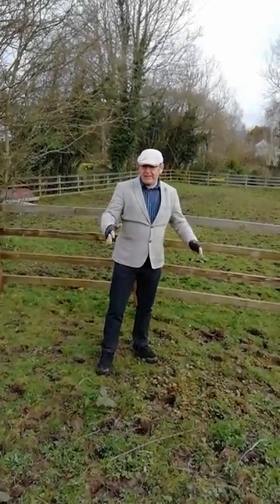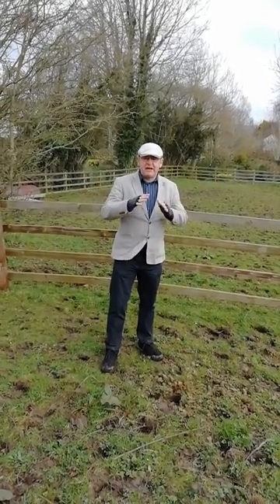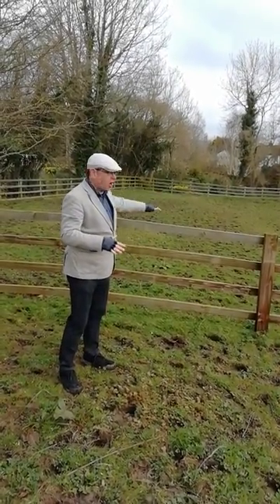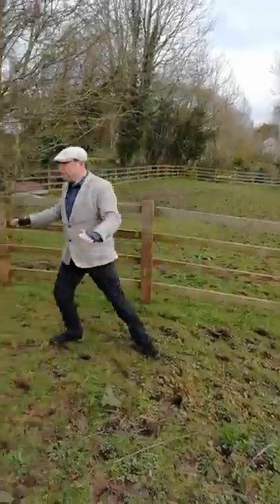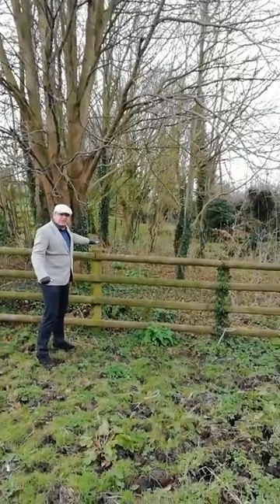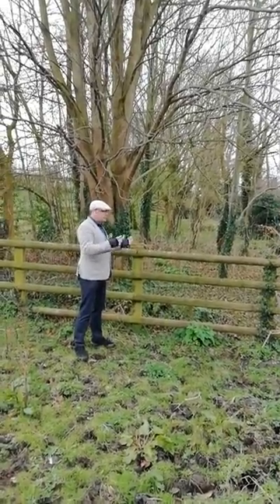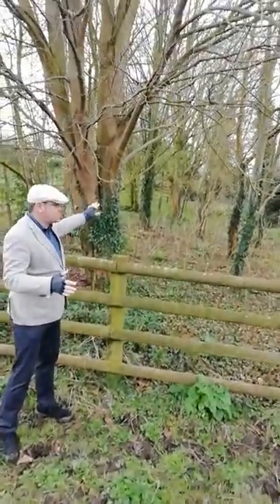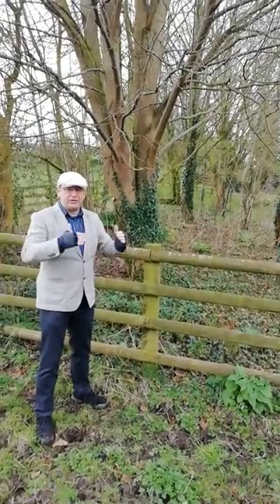Trefonen Part 2 - The Denuded Dyke South of Trefonen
Part 2 of the Special Offa Tragical History Tour – Led by Professor Howard Williams (University of Chester)

Explore Offa's Dyke in and around the Shropshire village of Trefonen: the map shows the line of Offa's Dyke (in purple - dashed where no longer visible), the line of the Offa's Dyke Path (in green) and each number relates to the location where each video was shot.

Being part of:

SPECIAL OFFA – Communities and Offa’s Dyke - GONE DIGITAL TO COMBAT COVID-19!